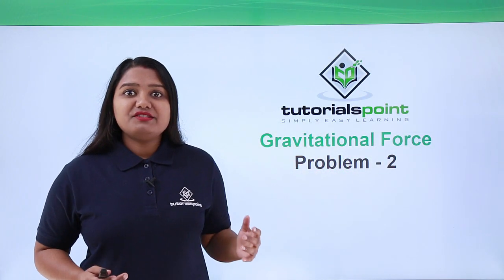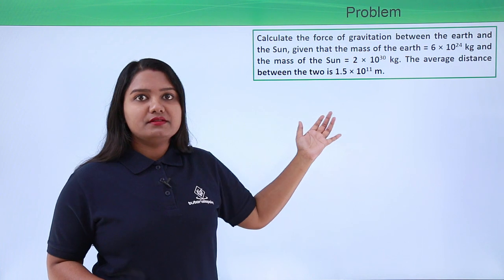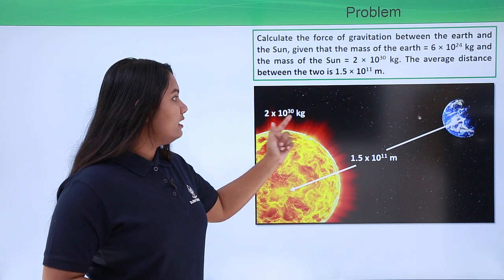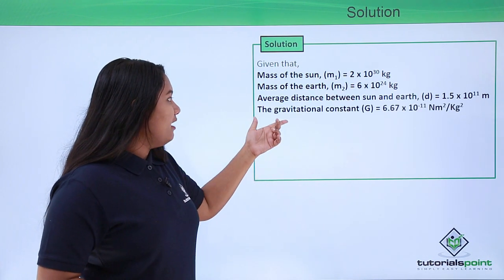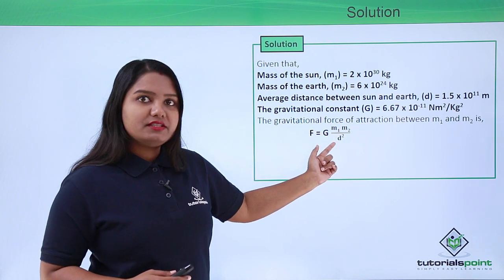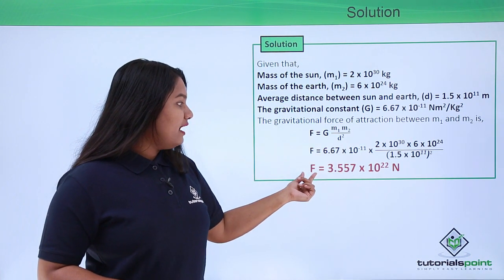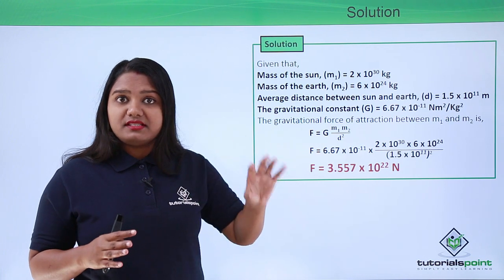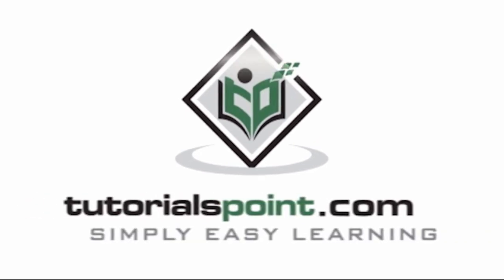Class 9th – Gravitational Force Problem-2 | Gravitation | Tutorials Point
Class 9th Physics - GRAVITATION - Gravitational force problem  2